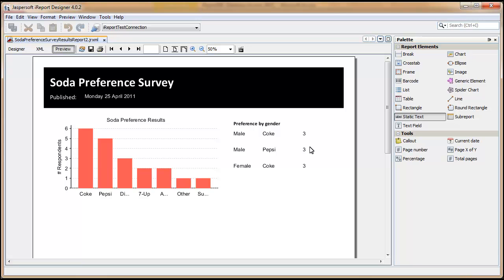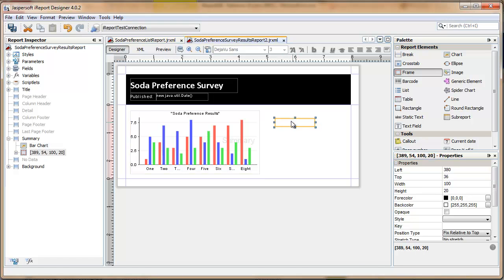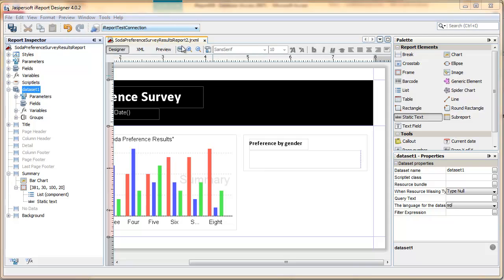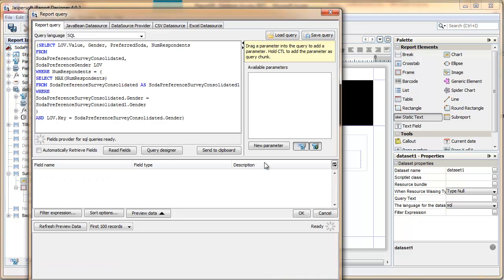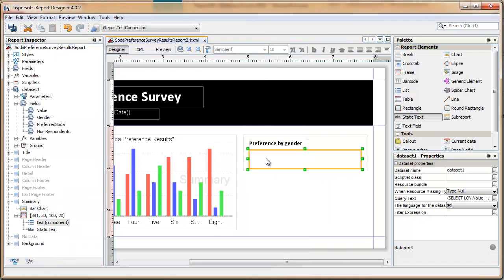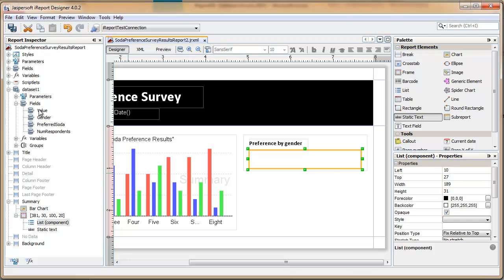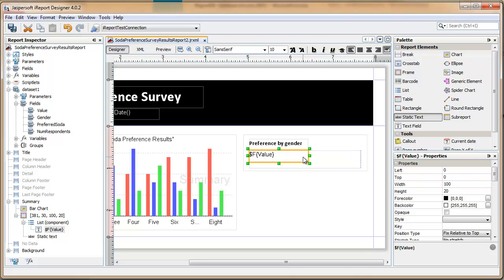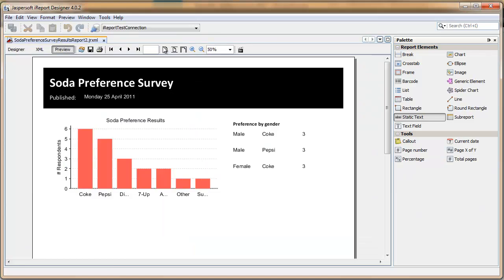iReport List Component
Tutorial on using a Jaspersoft iReport Designer List Component with two queries run against a Microsoft Access Database